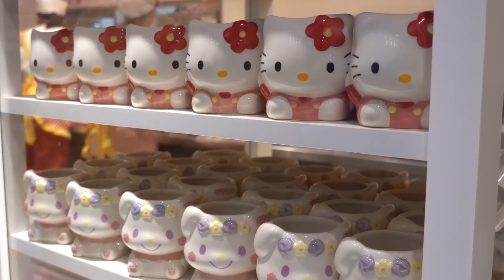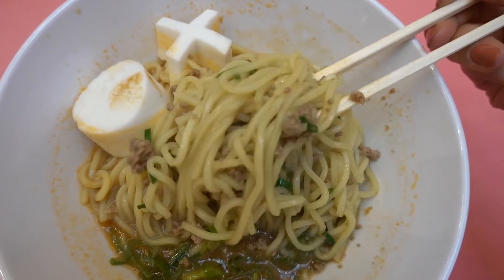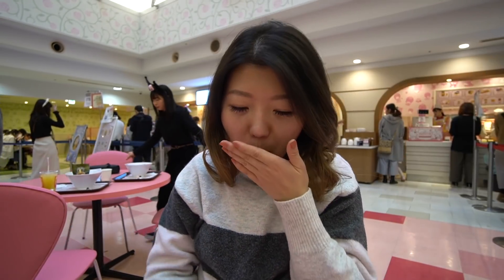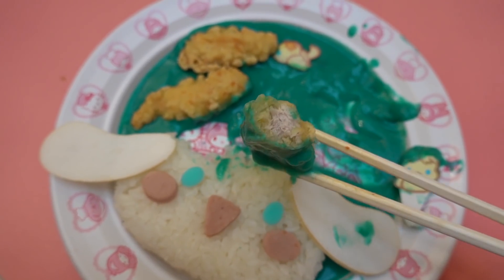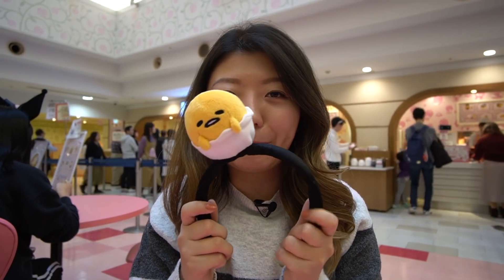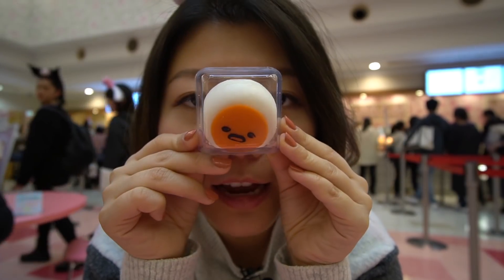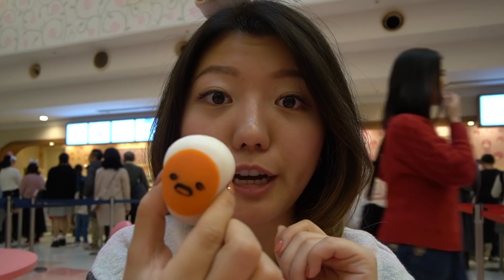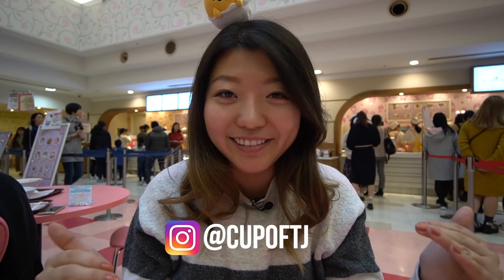CUTEST HELLO KITTY FOODS at Sanrio Puroland in Tokyo, Japan!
In this food tour of Sanrio Puroland, we visit a Hello Kitty food court featuring Sanrio characters in Tokyo, Japan! Video of Hello Kitty Land filmed a while ago, new rules may apply.

Sanrio Puroland in Tokyo, Japan is a Hello Kitty theme park featuring ALL your favorite Sanrio characters. Tama-Center, the city of Hello Kitty, is about 30 minutes by train from Shinjuku. This Hello Kitty Land features shows, rides, shops, and so much cute food! While I thought this was mainly for kids, there was quite an array of people of ages visiting! It's seriously so kawaii. Hello Kitty Land Tokyo will start to reopen this month to entry pass holders and then to the public. Go meet all of your favorite characters like My Melody, Cinnamonroll, Gudetama and more!

The lines for the rides were quite long but my favorite part was the Sanrio gift shop LOL. It was like a massive Disneyland-style gift shop and took me back to the days I use to shop at Morning Glory for gifts and stationeries. I honestly had a lot of fun and it was a blast to the sweet times when I was obsessed with Hello Kitty heheh.

My Compact Travel Vlogging Equipment List
My Favorite Travel Items (Locks, waterbottles, neck pillows, etc)

✍🏻YOUTUBE FREEBIES
Get my Youtube Growth Blueprint to turn your channel from dead to delicious 😋